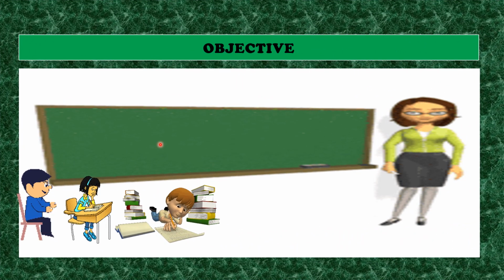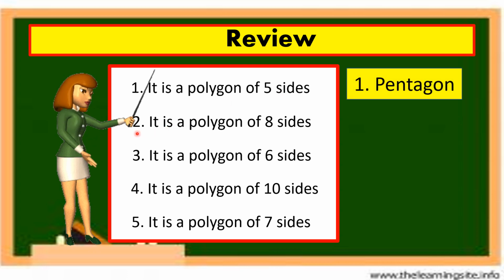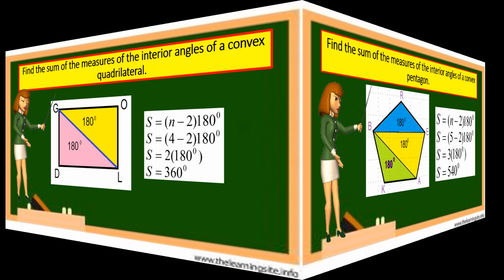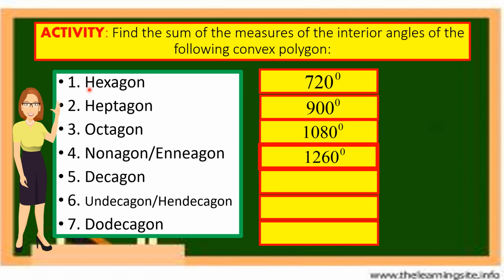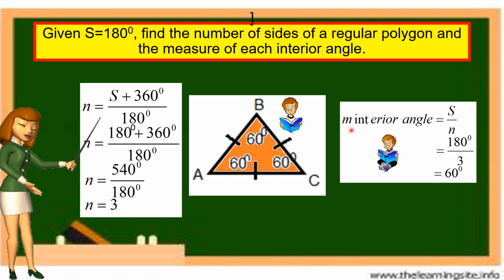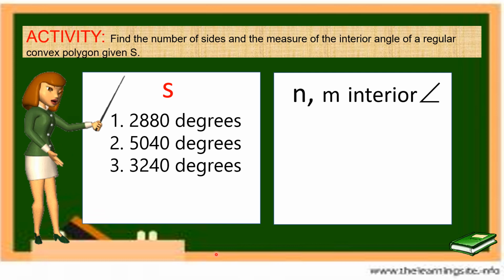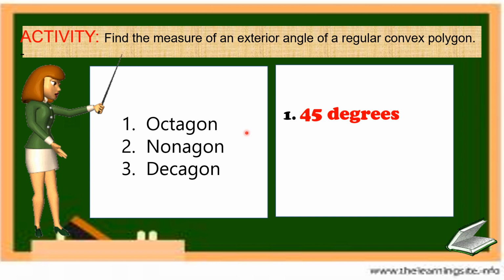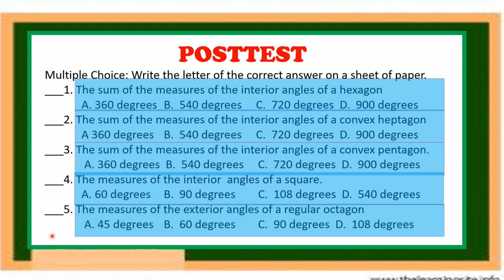Q3 WEEK 6 INTERIOR AND EXTERIOR ANGLES OF A CONVEX POLYGON (DEMO VIDEO)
INTERIOR AND EXTERIOR ANGLES OF A CONVEX POLYGON (DEMO VIDEO)